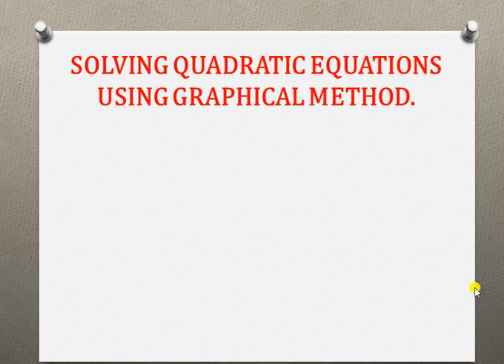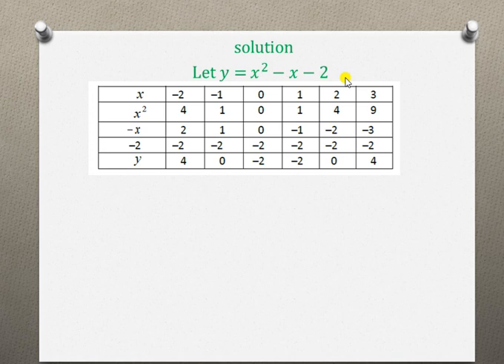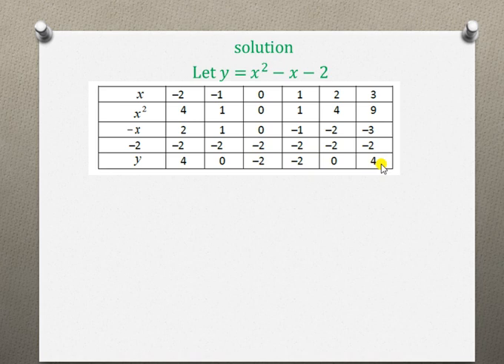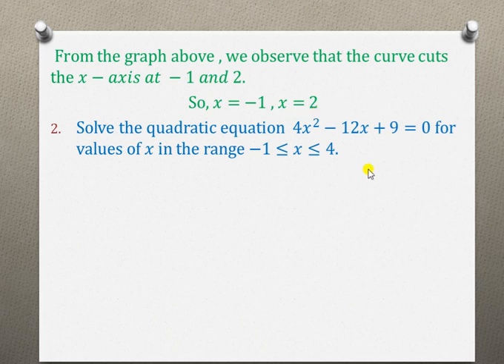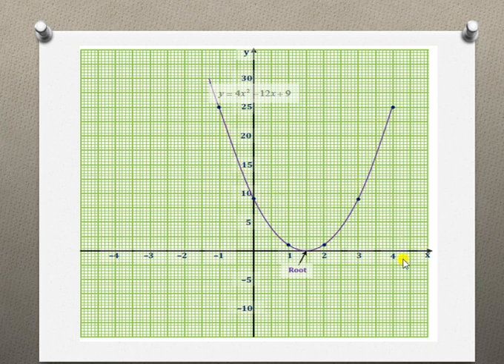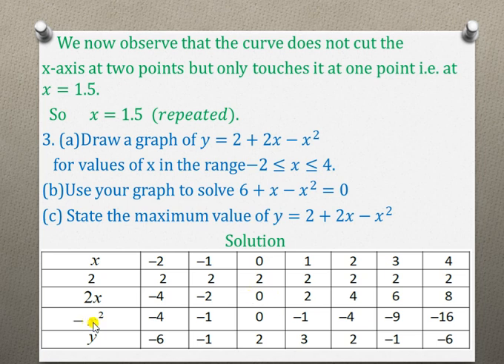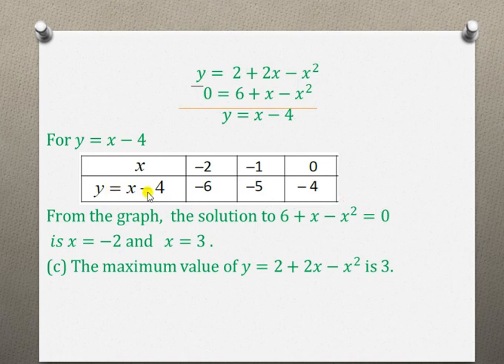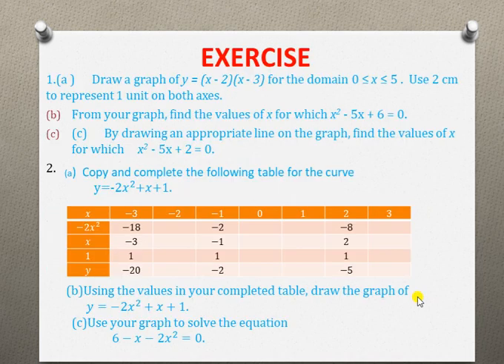HOW TO USE GRAPHICAL METHOD.(1)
Dont miss the graphical approach of solving quadratic equations